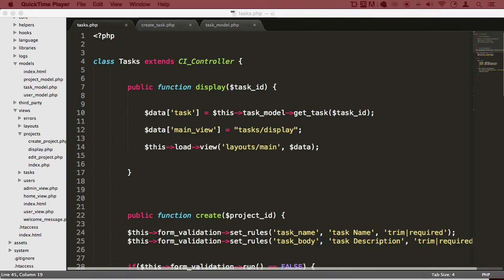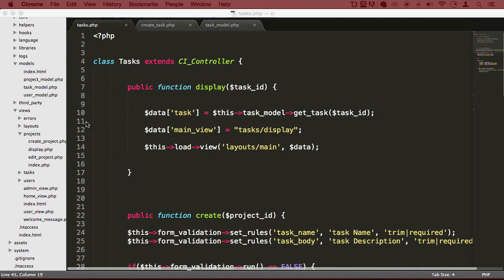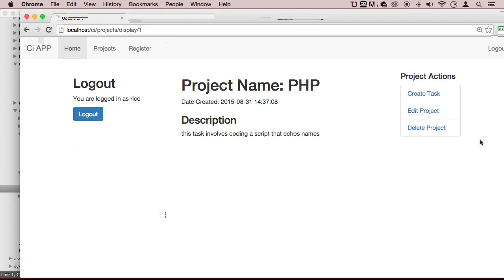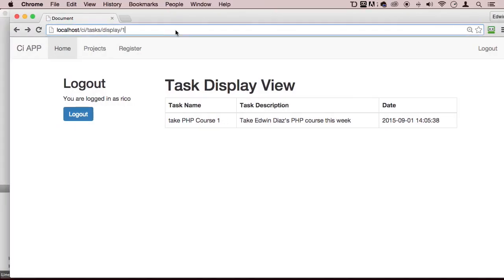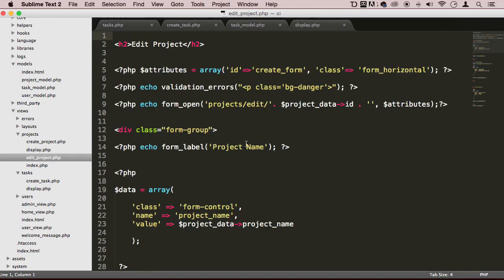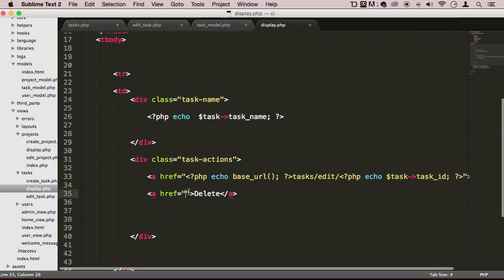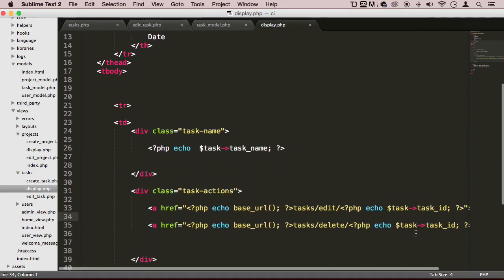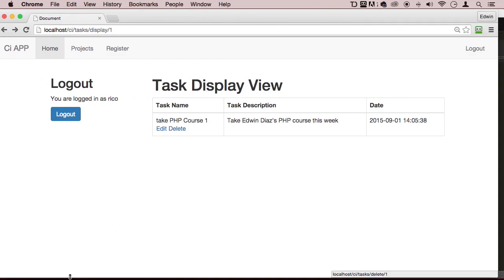008 Task display links